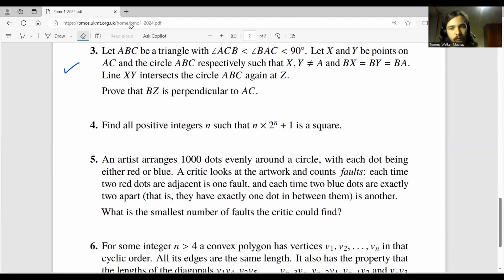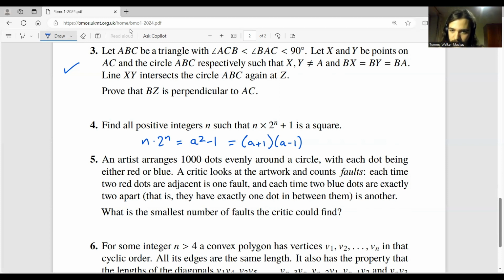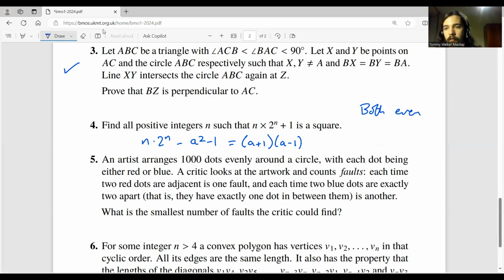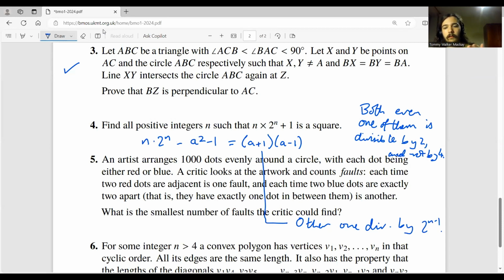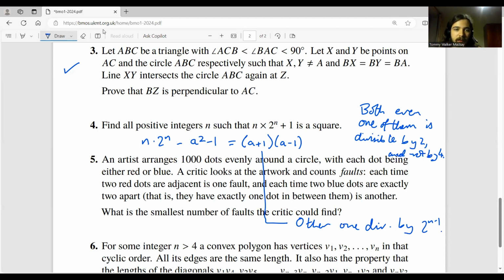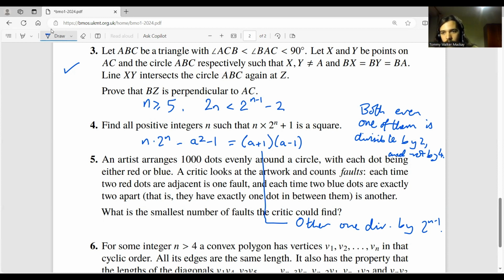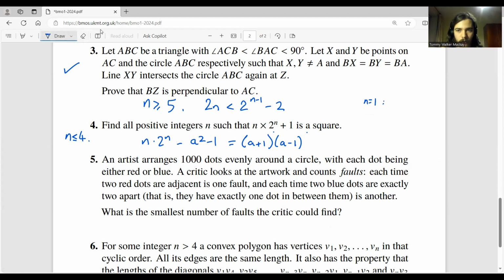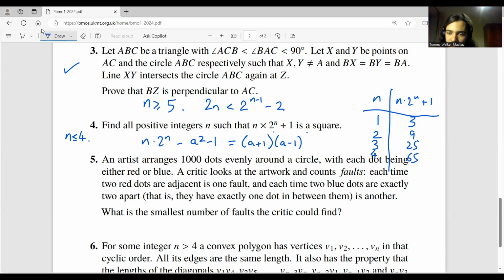Can you solve this hard maths problem? Find when the expression is square!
This video is from my attempt at solving all questions from the 2023 British Mathematical Olympiad Round 1 live, having never seen the questions before. BMO1 2023/4: Find all positive integers n such that n*2^n + 1 is a square.